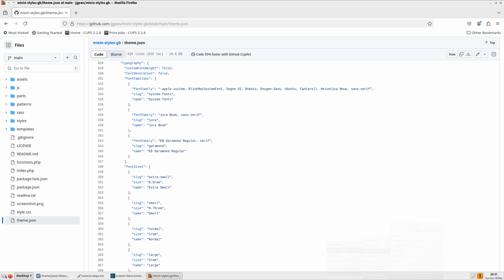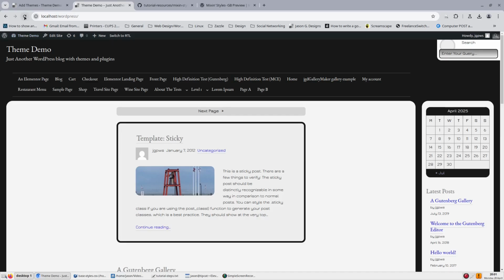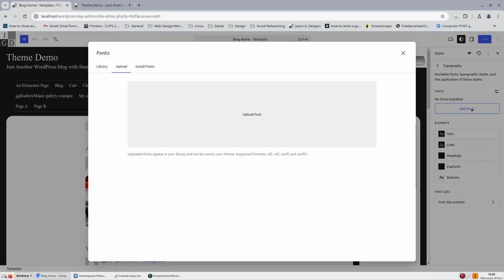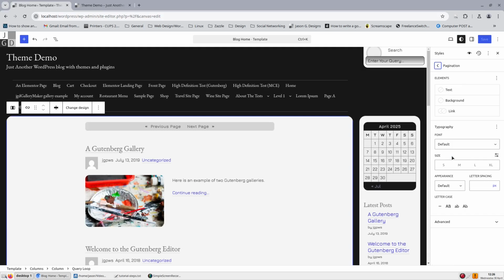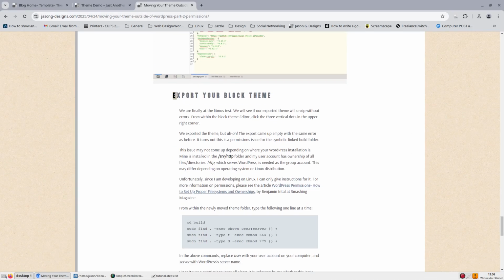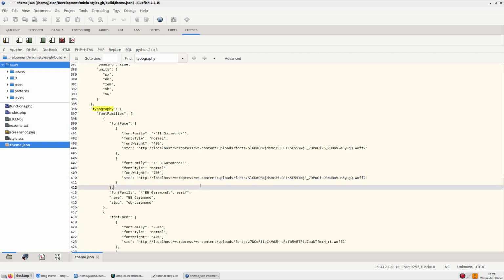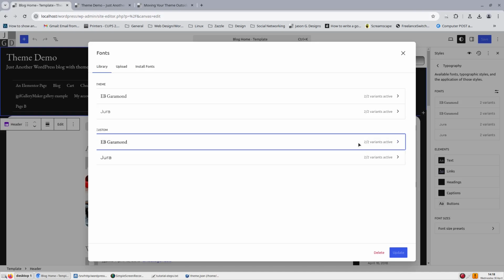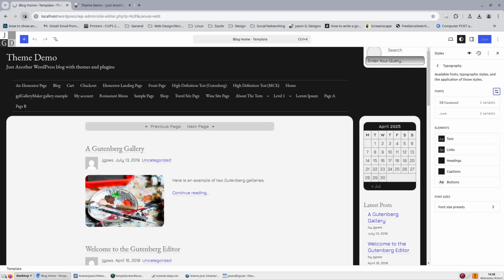Adding Google Fonts to a WordPress Block Theme Without a Plugin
Starting from WordPress 6.5 and onward, the Site Editor allows users to upload Google fonts to their websites.

In this tutorial, follow along with me as we replace two hard-coded fonts in the Mixin' Styles- GB theme with their Google font equivalents. We will explore how to add these fonts specifically to your theme, not your WordPress install.

Moving Your Development Theme Outside of WordPress- Part 2 (Jason G. Designs)

Headings Fix:
After doing this tutorial, I noticed some of the headings weren't correct sizes.